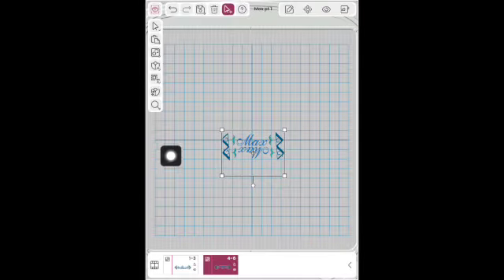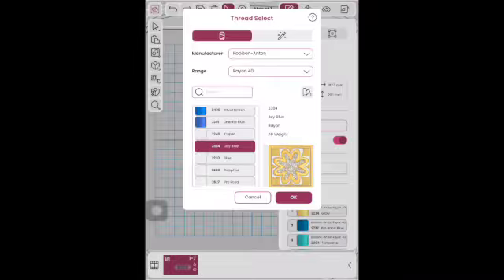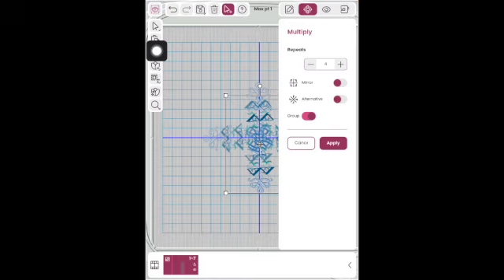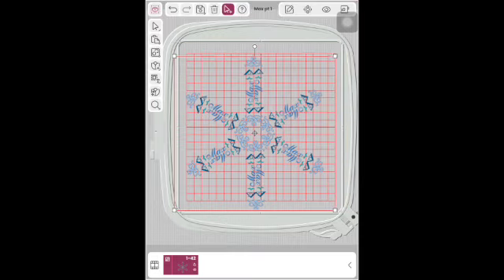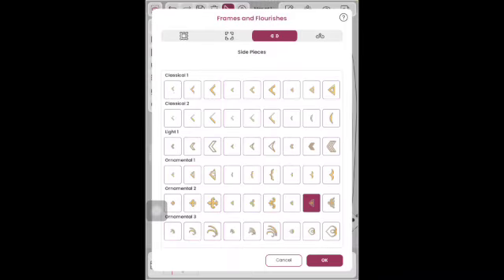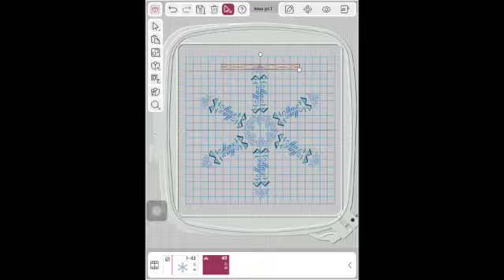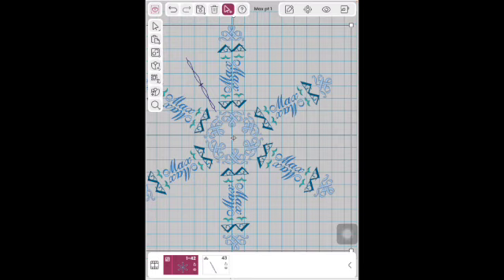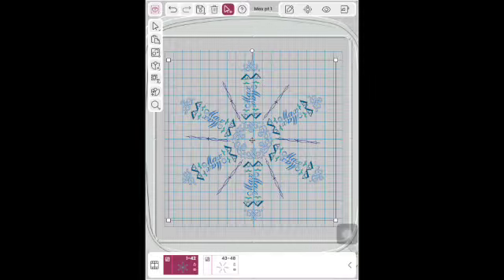Creativate Tablet App Intro Part 3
Introductory Video for the Creativate Tablet App highlighting the EMBROIDERY piece. The App allows you do simple machine embroidery editing on a tablet. There is a full featured Creativate Embroidery Software Digitizing application that runs on a desktop. We fully discuss both and share our work over in the Facebook Group CREATIVATE ™ (mySewnet) DIGITIZING Software Users Group.